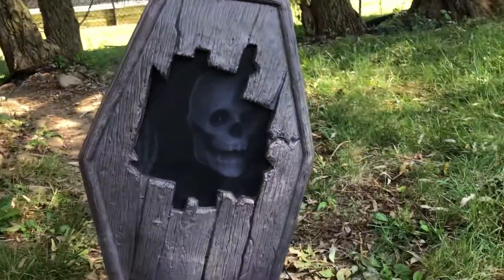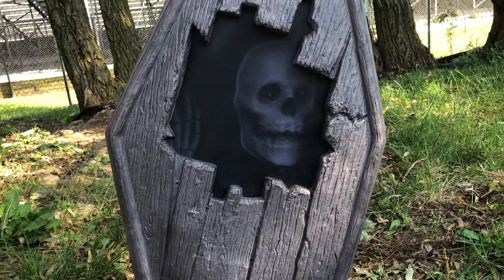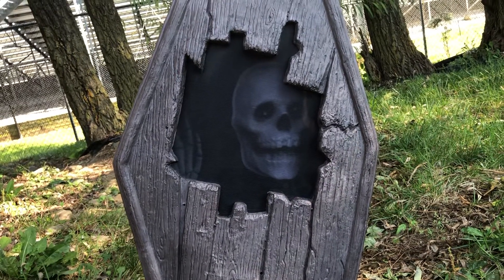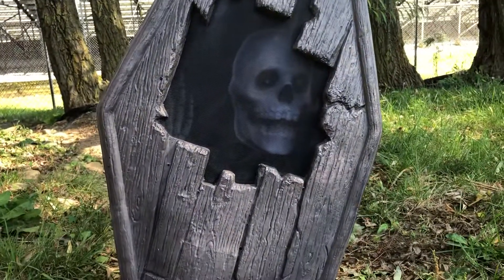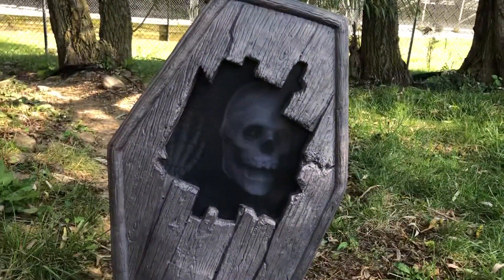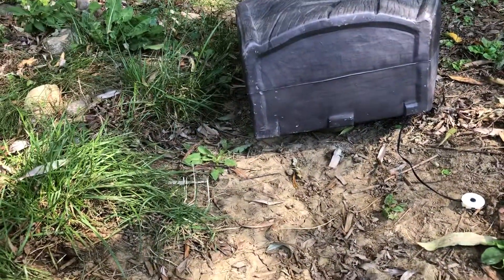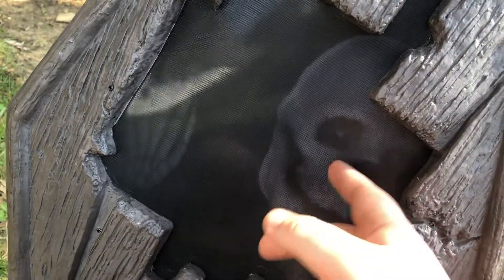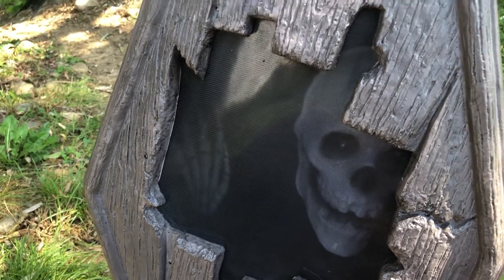Big Top Reviews: Target Exclusive SVI 2019-2021 Dug Up Coffin